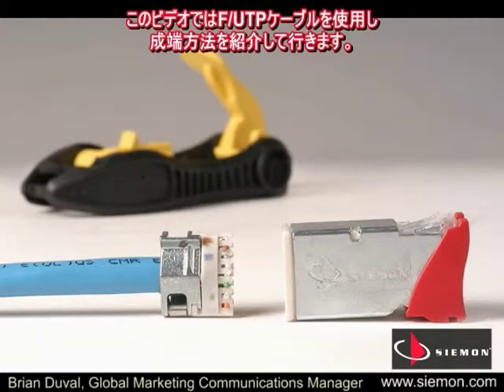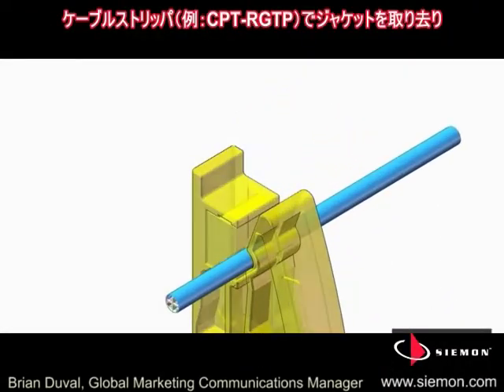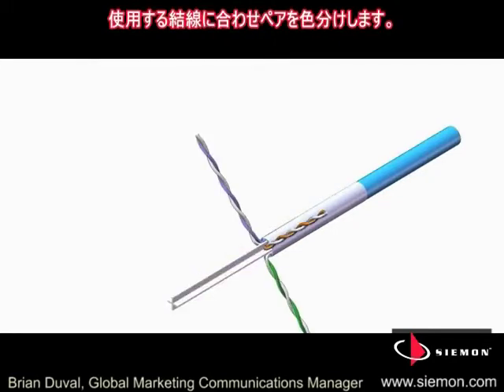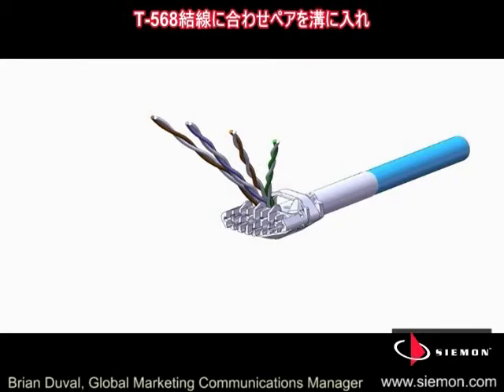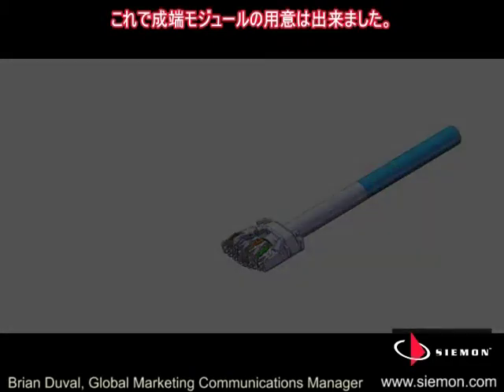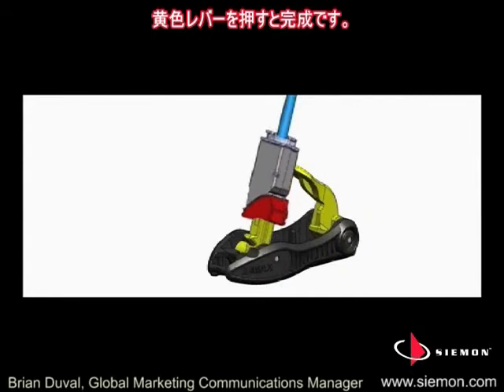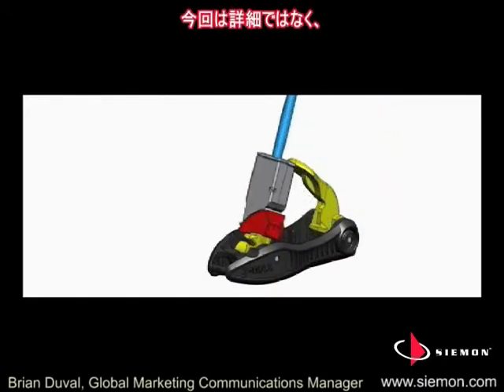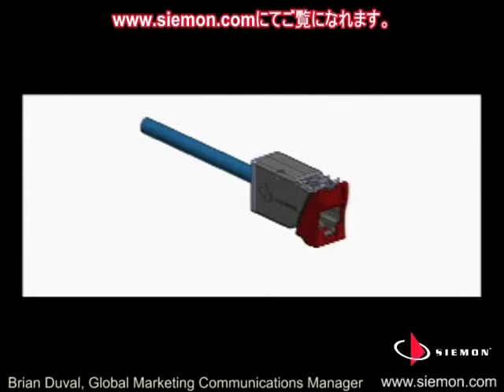【字幕】 シーモン社 カテゴリ6A Z-MAX成端手順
シーモン社　Z-MAX　カテゴリ6A成端ビデオ